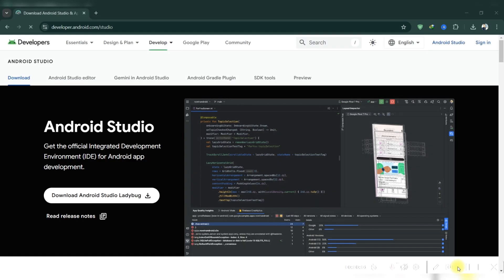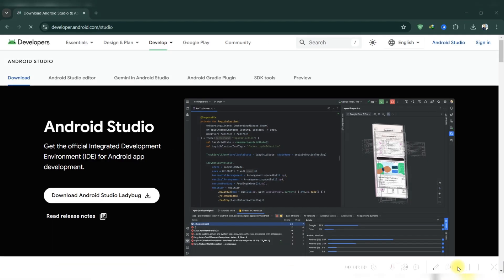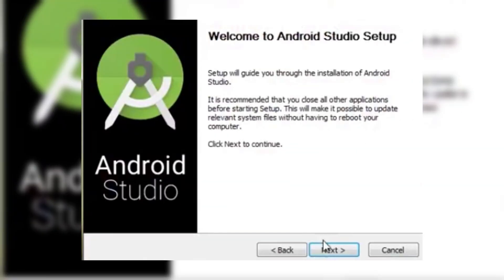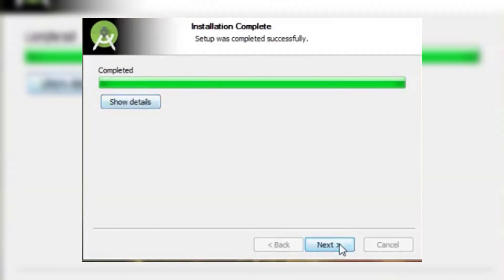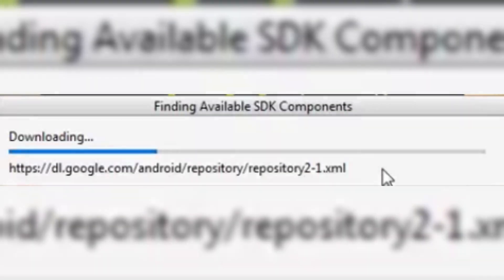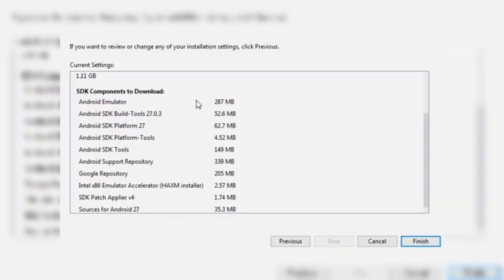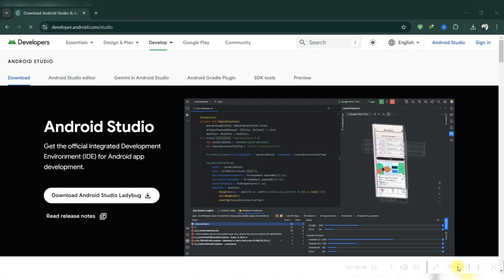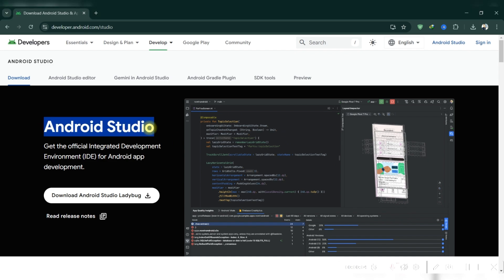How to Install Android Studio on Windows 11 for Beginner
Learn how to install Android Studio on Windows 11 with this easy tutorial for beginners. Follow simple steps to set up Android development environment on your PC!